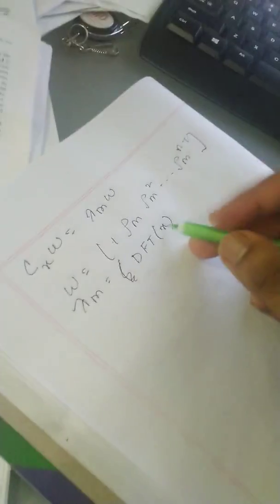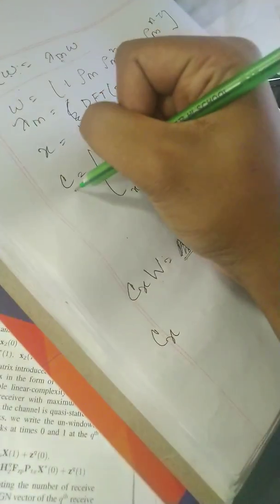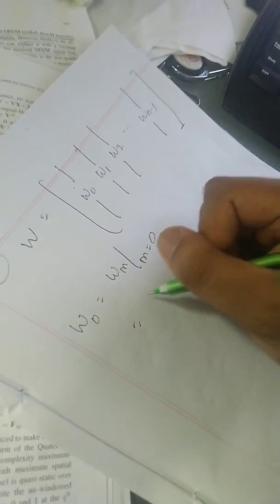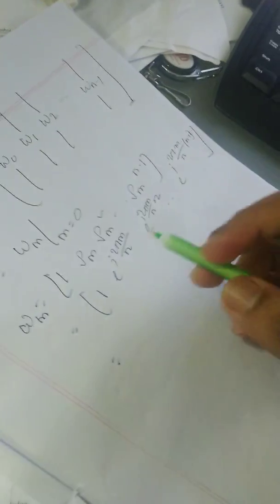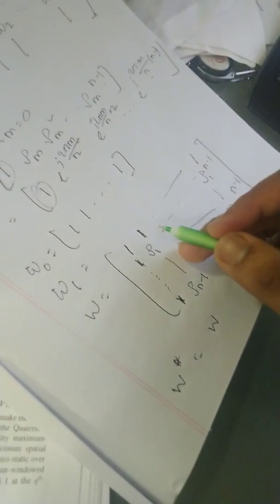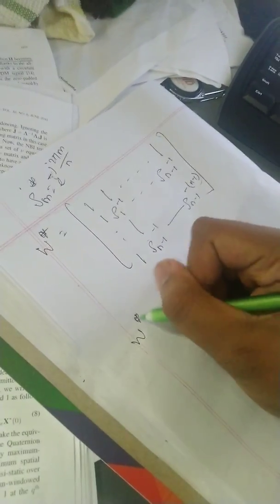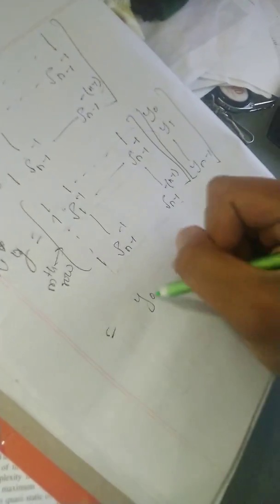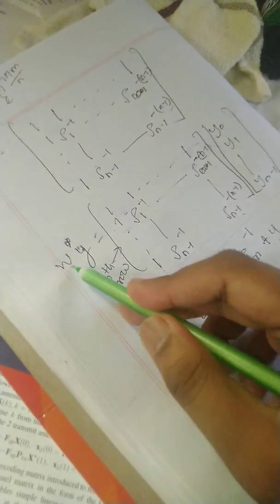How to discover DFT - part 5